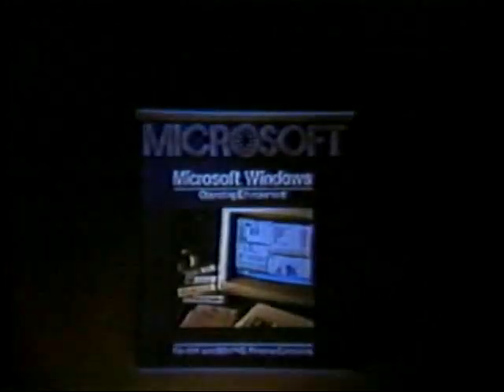First introduction of MS-Windows 1985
Bill Gates introduces the first version of Windows 1.0 by showing some parts of the functionality and multitasking capabilities.